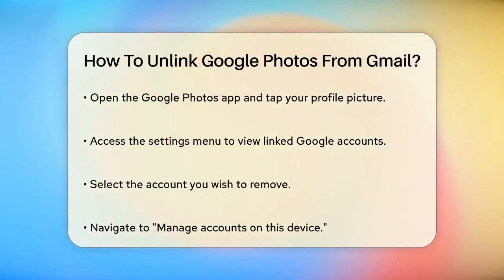How To Unlink Google Photos From Gmail? | How to Remove Gmail from Google Photos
This guide explains how to manage storage, disconnect Google Photos sync, and keep your Gmail inbox free from photo backups. Easy instructions for desktop, Android, and iOS users.
How to Remove Gmail from Google Photos
How to unlink Google Photos from Gmail

Disconnect Google Photos from Gmail

Stop Google Photos syncing with Gmail

Google Photos and Gmail storage

Remove Google Photos from Gmail

Manage Google Photos and Gmail space

Google Photos sync settings

Google Photos Gmail connection

Free up Gmail storage Google Photos

Disable Google Photos in Gmail